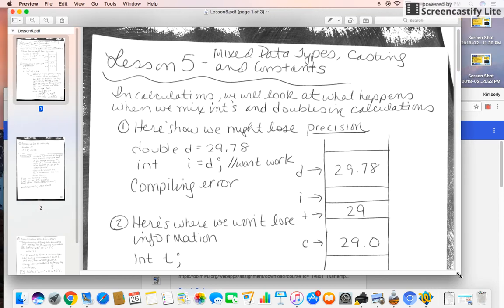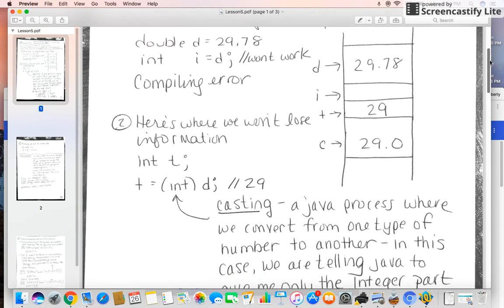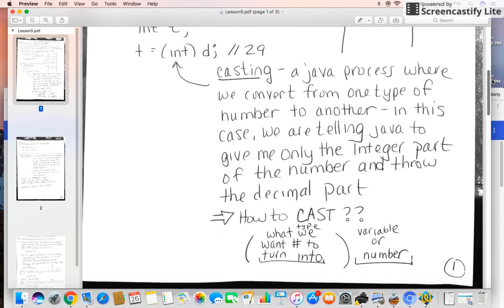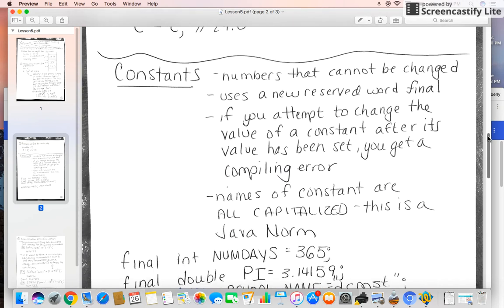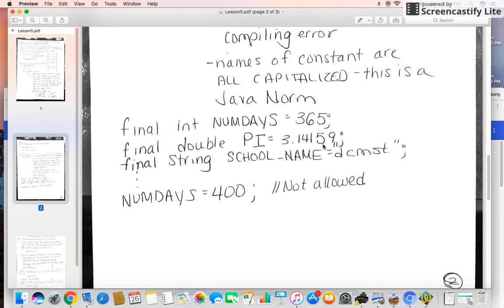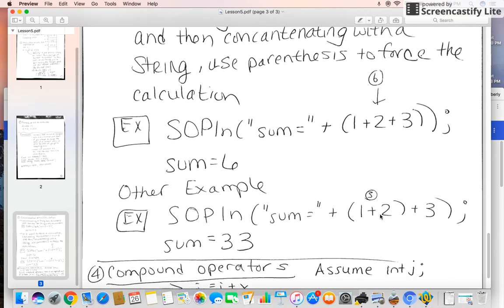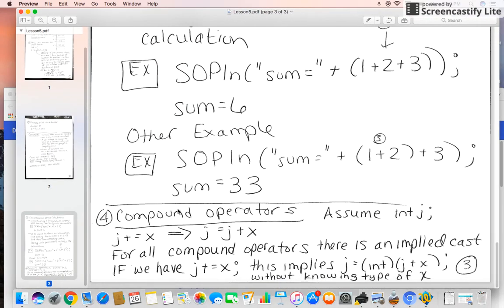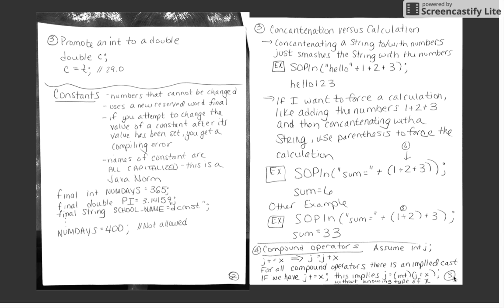Feb 26 2018 5 41 PM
DCMST Freshman CS Lesson 5